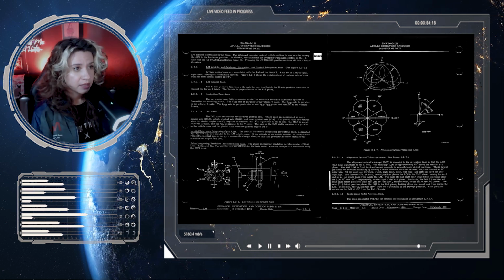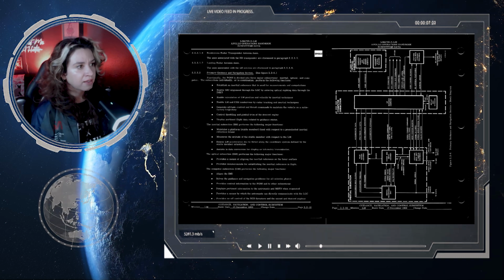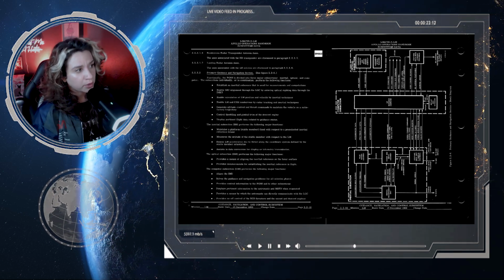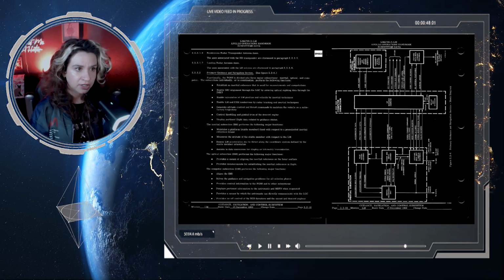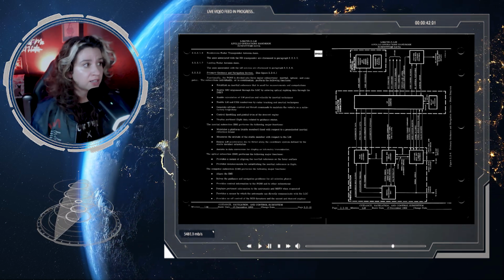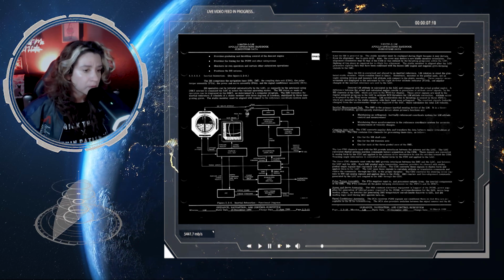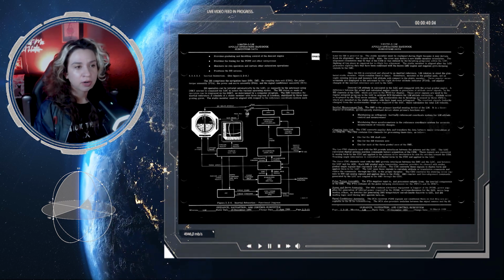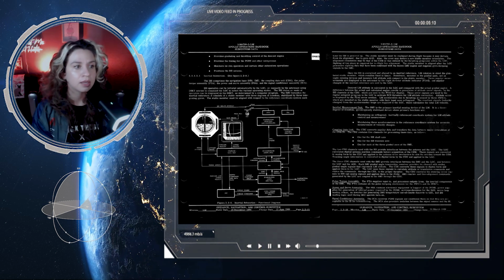ASMR Space Manual Reading: Apollo Lunar Module Handbook – Chapter 2.1 | Sleep Mode Series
🎧 Headphones recommended for the full space immersion.

Music from Uppbeat (free for Creators!)